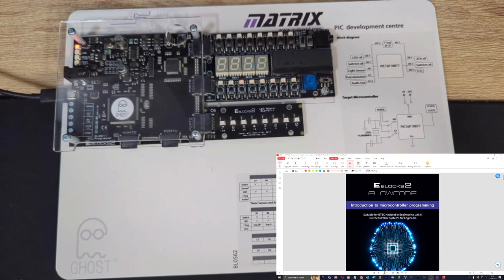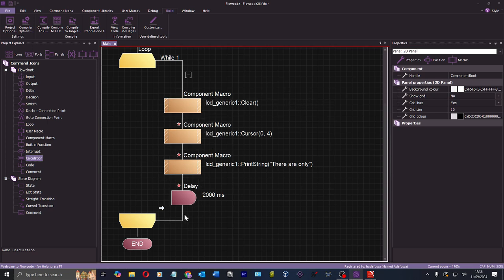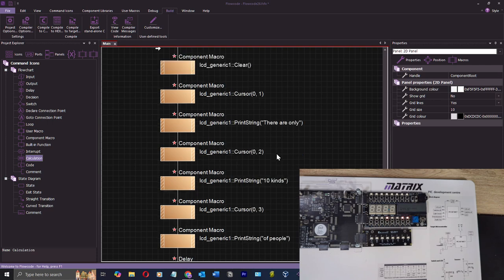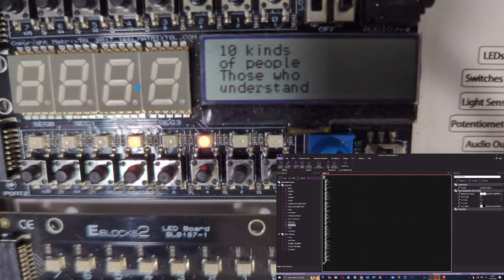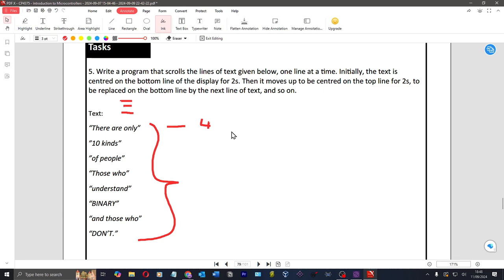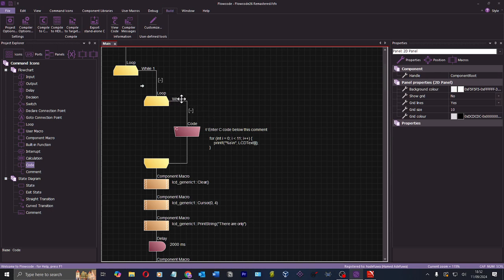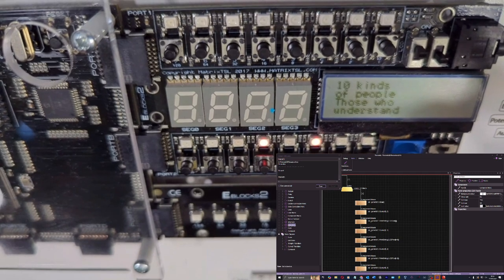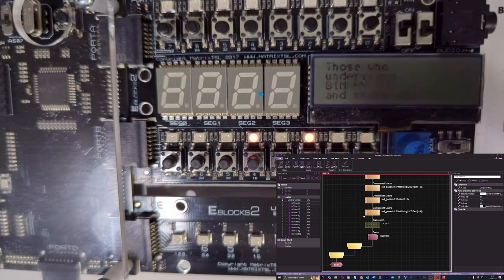Infinite Loop Of Strings - EBlocks Introduction To Microcontrollers #26